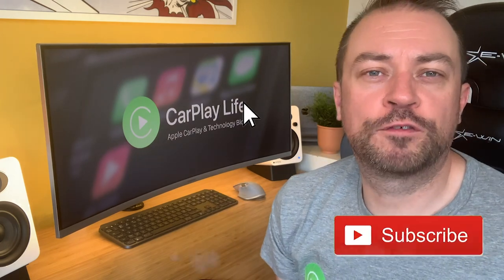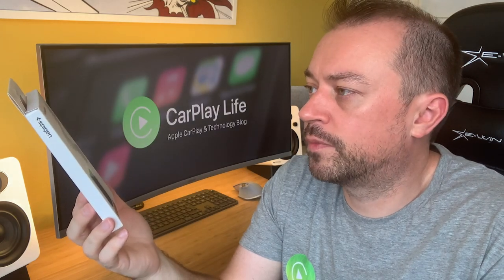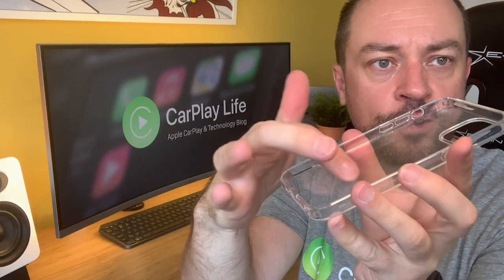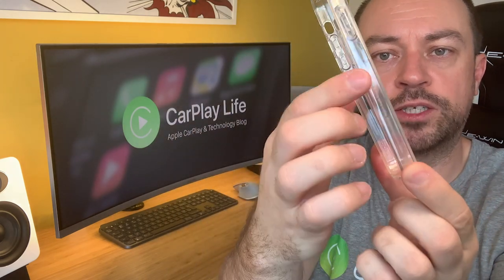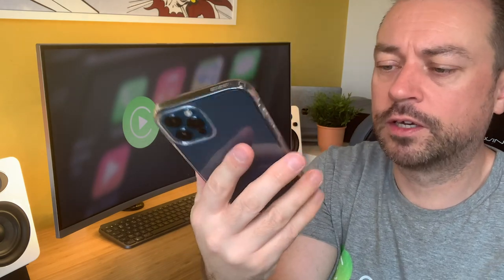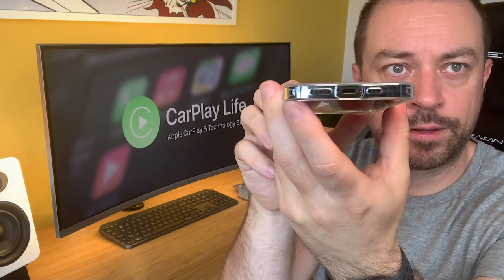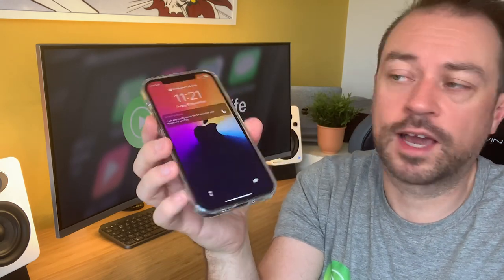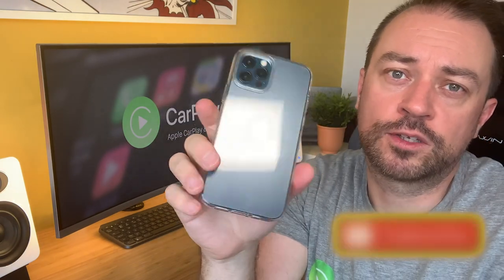Spigen Liquid Crystal iPhone 12 / iPhone 12 Pro Clear Case Review - CarPlay Life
Enjoy our Spigen Liquid Crystal iPhone 12 / iPhone 12 Pro Clear Case Review. You can buy this case from Amazon US/Worldwide

iPhone 12 cases can carry a fair premium price tag for the materials used in them, yet there are many out there that do a decent job at protecting your latest iPhone 12 from minor drops and bumps whilst not costing the Earth. The Spigen Liquid Crystal case for the iPhone 12 / iPhone 12 Pro is a thin and clear case that shows off the lines and colour of your shiny new iPhone 12 and does it all without breaking the bank.

For just $10.99 or £7.99 in the UK, you get the case itself and a moist cleaning cloth to wipe the finger marks off your case before you put it on. Attaching the case is super simple, thanks to the softer plastic material that allows you to easily insert and remove your iPhone 12 from (if you do that often).

There is enough ridges to the camera bump and around the screen to keep your lenses and screen protected, whilst covers over the buttons carry a the same soft material from the case, meaning buttons remain easy to press. Although this case carries a soft clear material, there is now chin wobble at the bottom of the case, all the speaker and Lighting port areas are nicely cut out, with a large space around the Lightning port for thicker third-party Lightning cables.

I like this case, and considering its price, it makes me easily recommend it as a great thin, clear case for your iPhone 12 that shows off the Pacific Blue colour, if you went with that option.

Buy the Spigen Liquid Crystal iPhone 12 / iPhone 12 Pro Clear Case from Amazon $10.99 US/Worldwide

iPhone 11 Pro
Viltorx LL116T LED Light
Dual Headed Mini Microphone

Apple Wireless Magic Keyboard
Apple Magic Mouse 2
Anker PowerWave 7.5 Stand